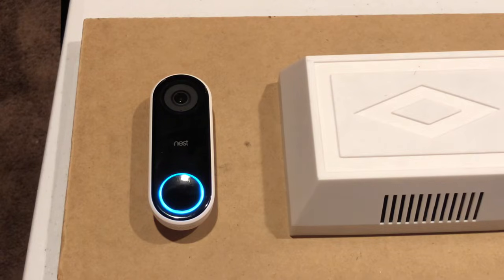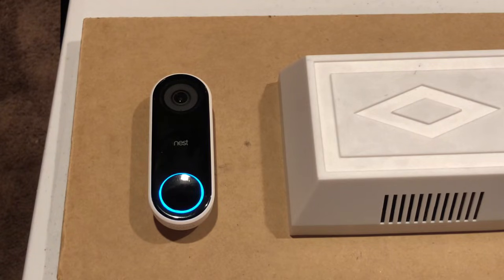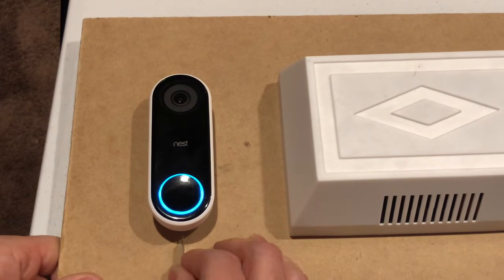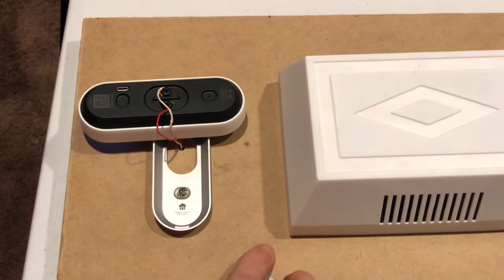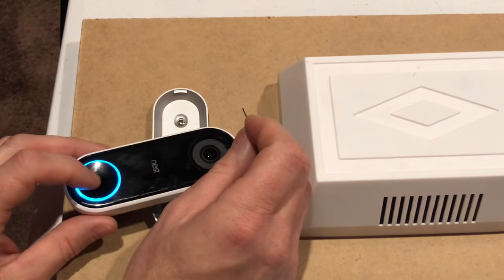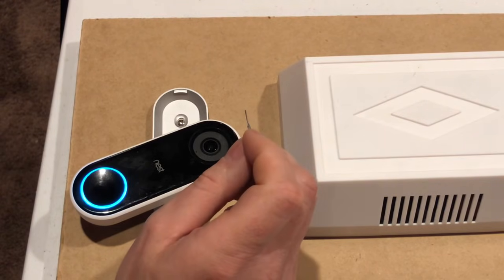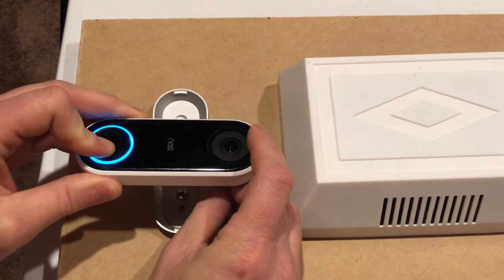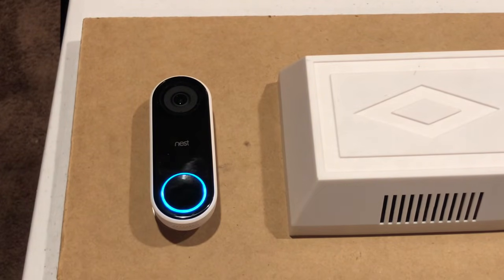Reset Nest Hello to Factory Settings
This video will show you how to reset your Nest Hello back to factory default settings (hard reset). Warning this will clear all settings from your Nest Hello from wifi to face detection all settings will be reset.  Only do this as a last resort or if you are selling the Nest Hello.  Use the removal tool to remove the Nest Hello from the mounting plate.  Then hold the Nest Hello doorbell button while inserting the removal tool in a small hole on the backside of the doorbell about an 1" from the top.  Hold for about 10 seconds and the lights will go off on the Nest Hello and now it has reset. Wait until the blue light comes on and a chime has sounded before you unhook the wiring if you are selling it.  Also, remove the Nest Hello from the app if you are selling it.  The video will be deleted if there is anything that you want download it first.